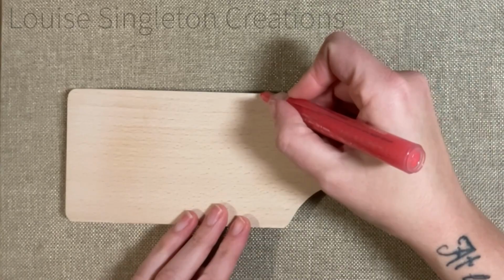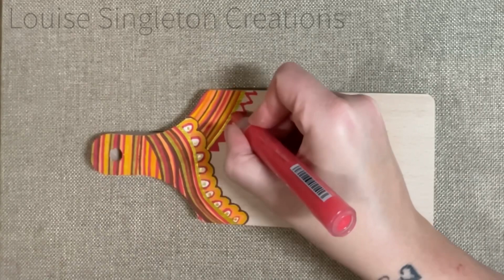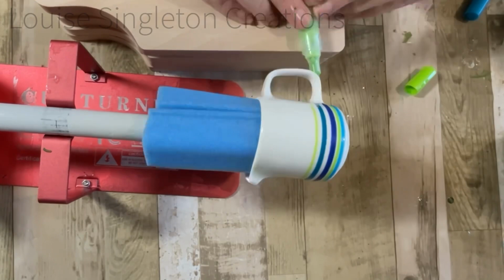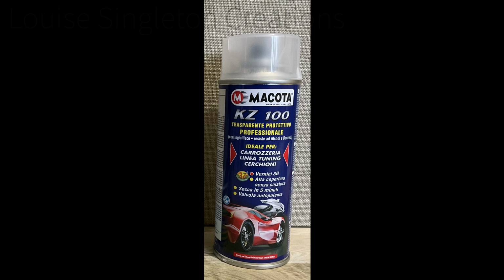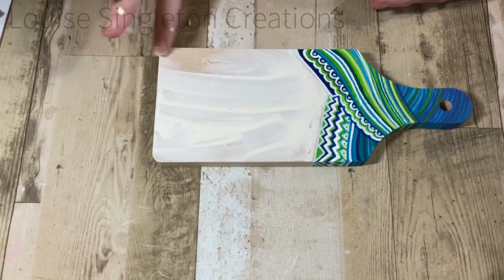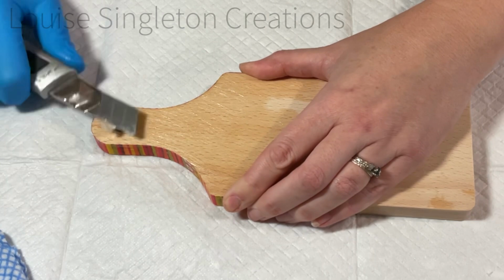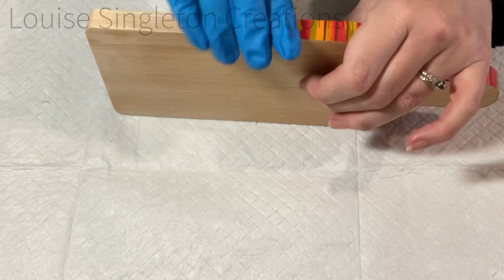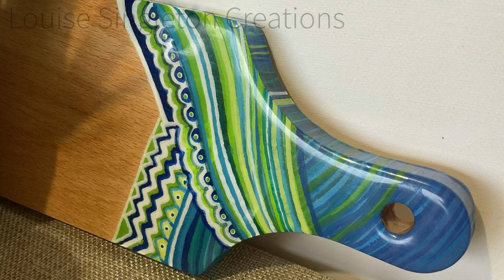Testing Acrylic Painter Pens on Wood & Ceramic - a Grabie Review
In today’s video I will be trying out my new acrylic painter pens from Grabie. I will use them to create patterns on wood and ceramics to make attractive serving boards, cream jugs and a sugar bowl.

*Please Note As an Amazon Associate I earn a small commission from items you purchase through  my links at no extra cost to you, This helps support the work I do on this channel.